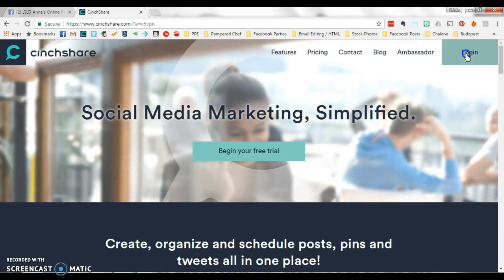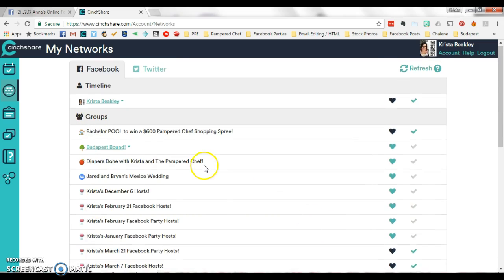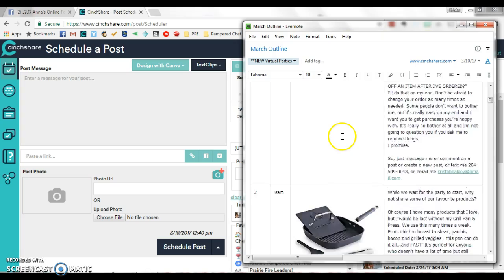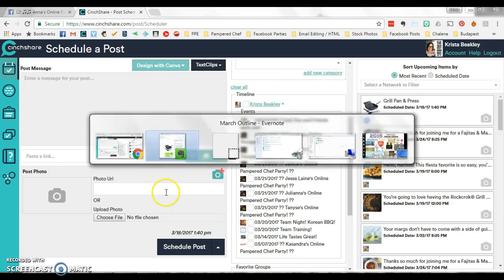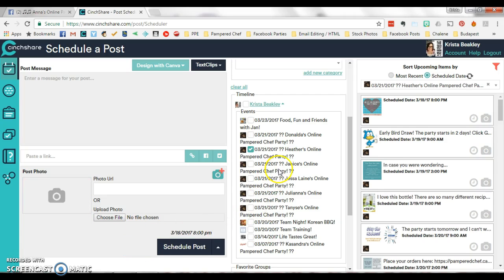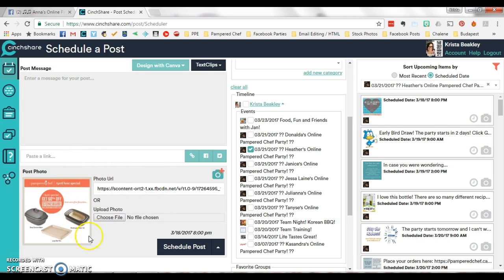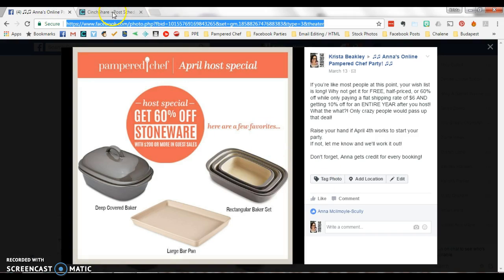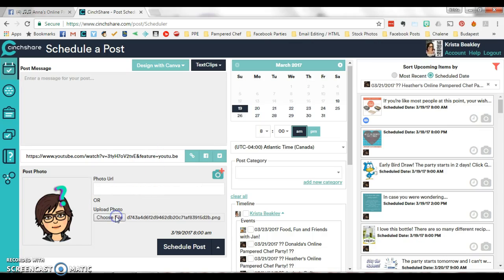CinchShare Basics by Krista Beakley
For 37 days of free CinchShare, go and use the code CINCHFREE